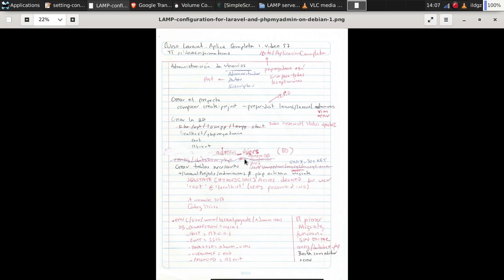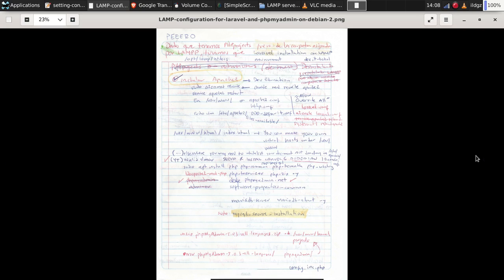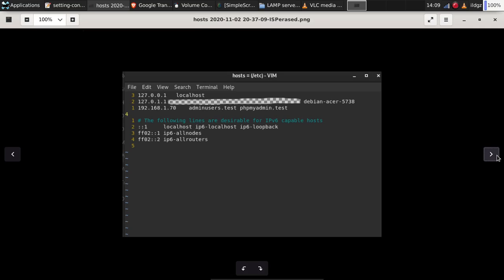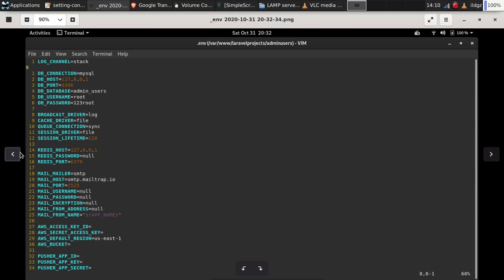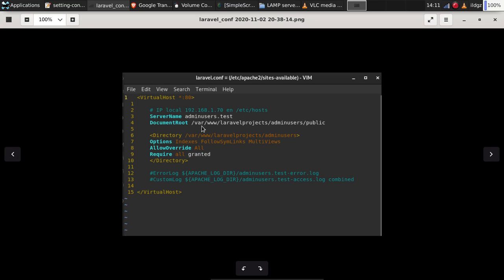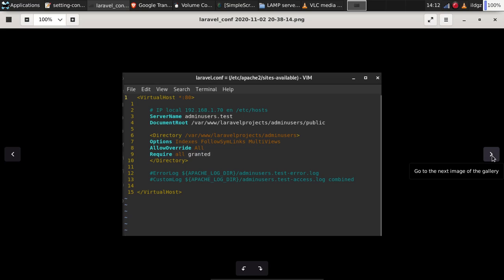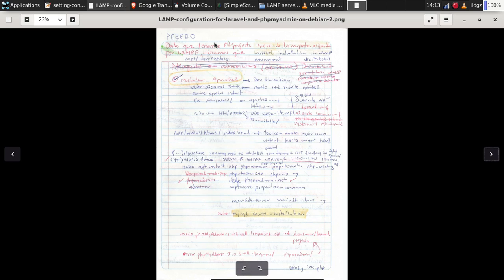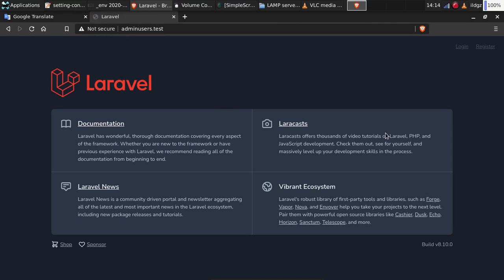LAMP configuration for Laravel and PhpMyAdmin on Debian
After LAMP installation, my goal was to setting up hosts, .env, laravel.conf and phpmyadmin.conf for phpmyadmin become access to DB from Laravel project, adminusers in this case, using local IP.

Put laravelprojects and phpmyadmin (this is useful for other apps, like timeline project under default Apache web server directory: /var/www/
Finally, adminusers, the current project, was made under laravelprojects

So, steps described up done the job!

URL to Laravel application: adminusers.test (instead localhost, for example)
URL to PhpMyAdmin: phpmyadmin.test/phpmyadmin

Last but not least: show you login/logout from adminusers and admin_users DB inside PhpMyAdmin.

*** Made with SimpleScreenRecorder *** Great performance and easy to use, beautiful software.